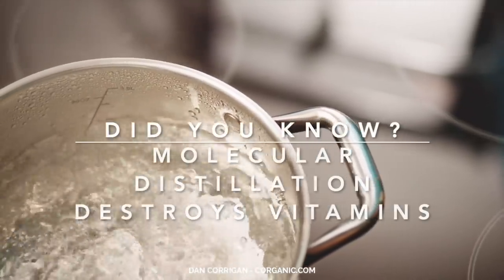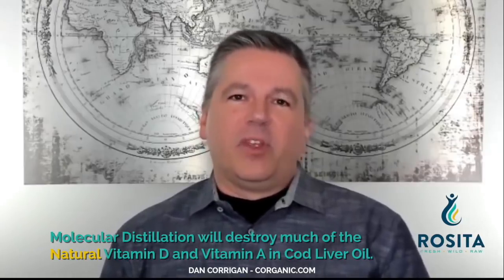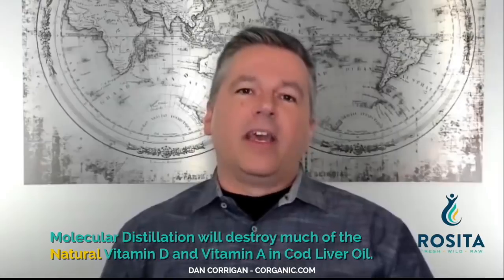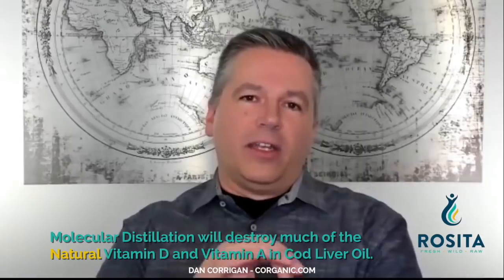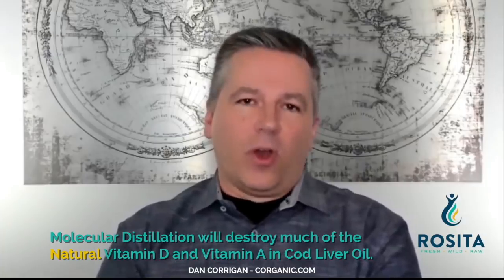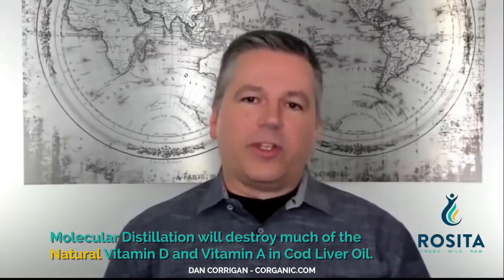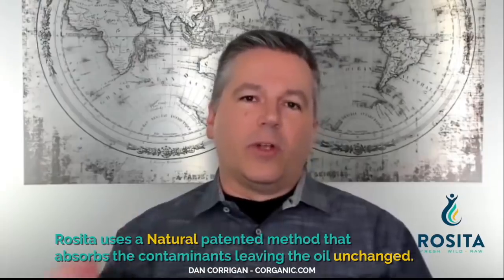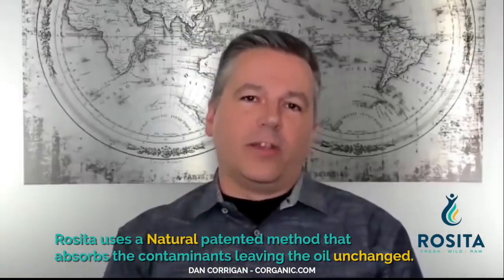What Molecular Distillation is doing to your Cod Liver Oil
In this interview our very own Dan Corrigan explains to Dr. Terry Wahls why our patented natural method of removing contaminants from our Cod Liver Oil keeps the natural vitamins and nutrients. Molecular Distillation and Short-Path Distillation destroys much of the Vitamin A and D.